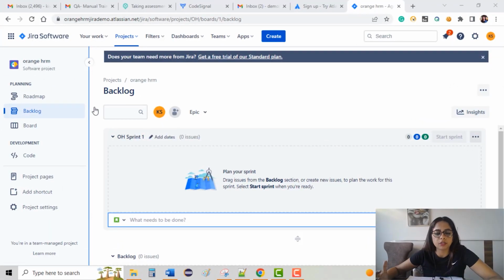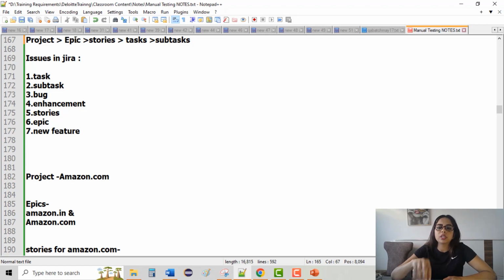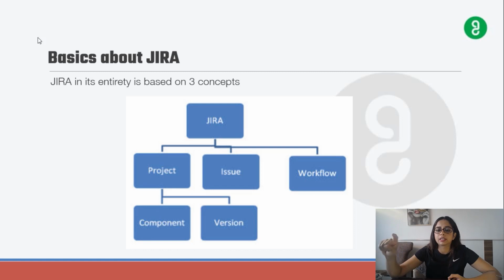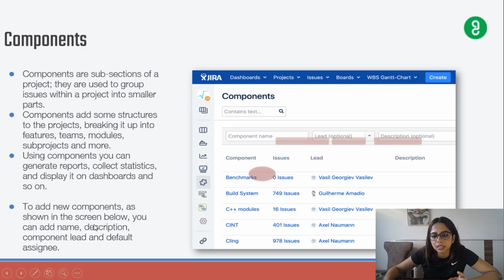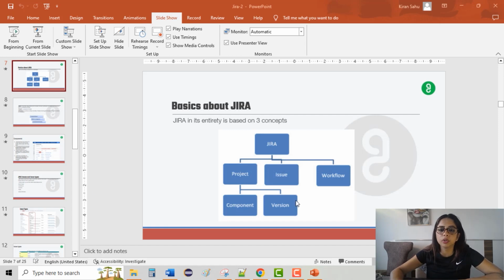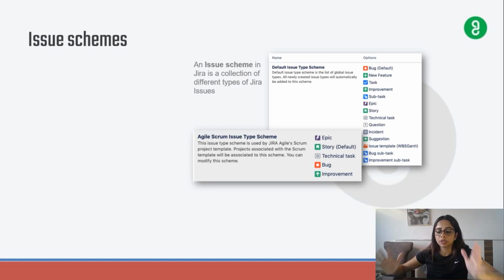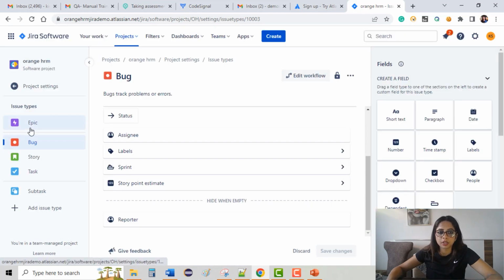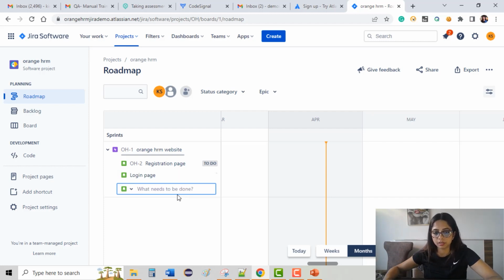What is Project | Epic | User-story | Task | Subtask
Learn about What is Project, What is Epic, What is User Story, What is Task, What is Sub-task